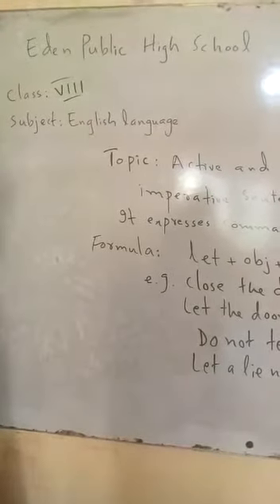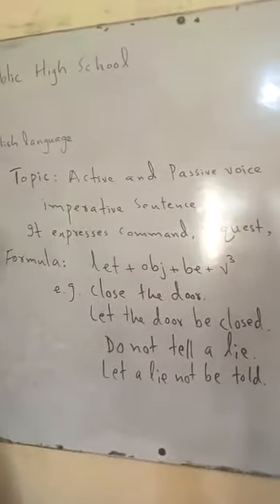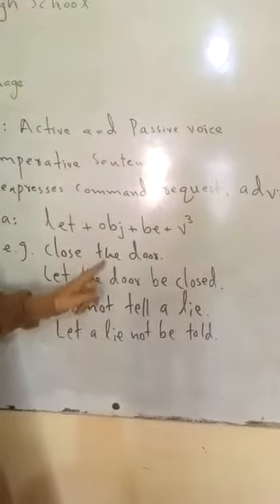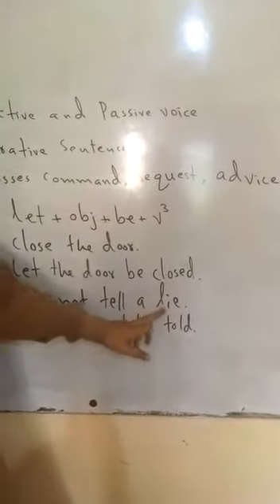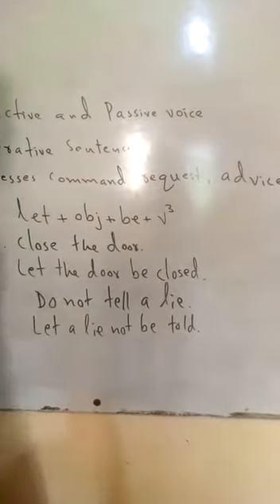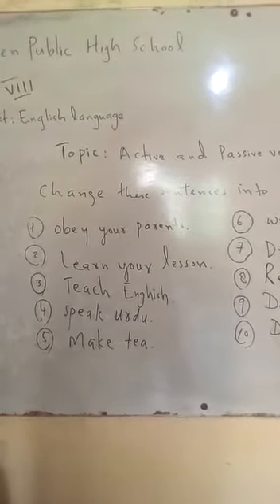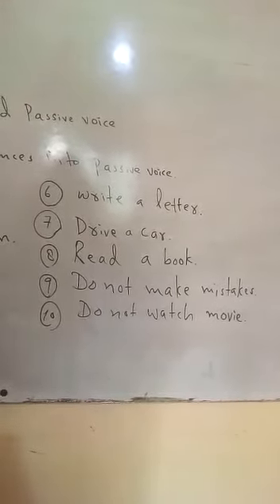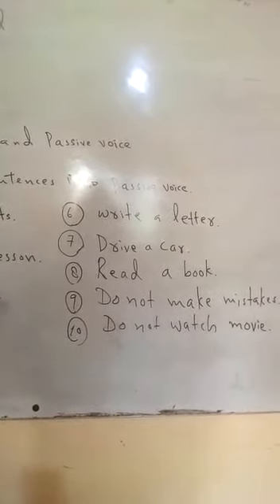Class VIII sub(English) by Sir Akbar